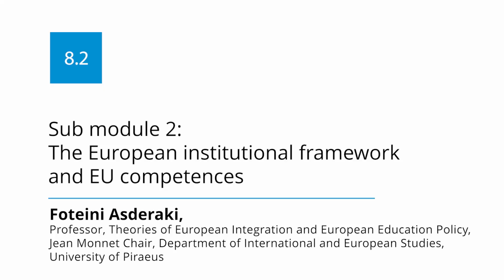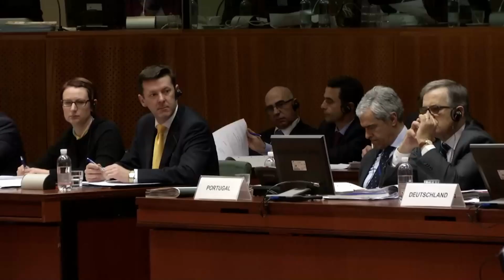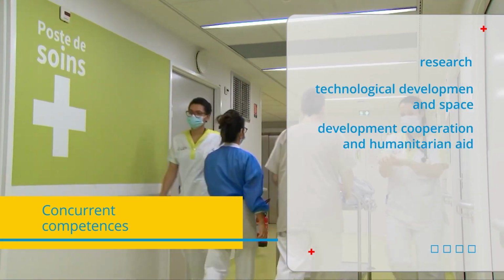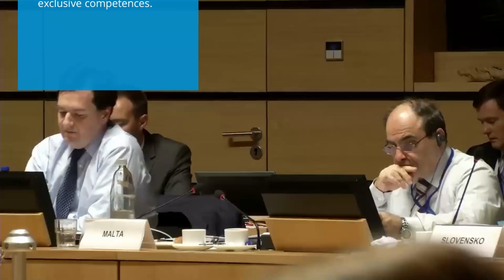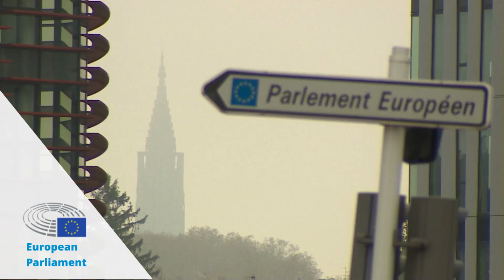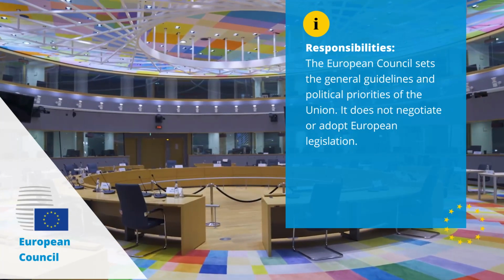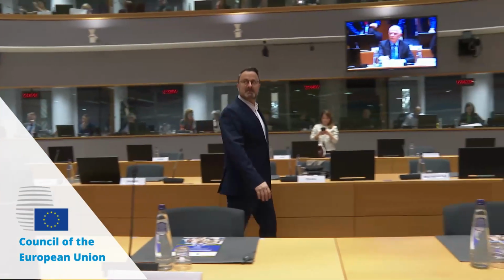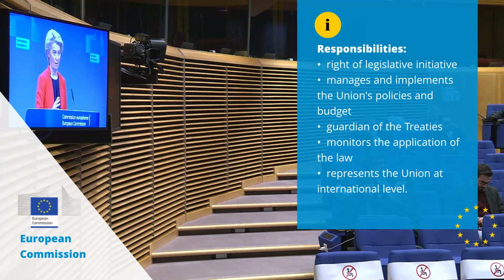Motivatet4E - Module 1 - 8.2 - The European Union institutional framework and EU competences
Under the Treaties the Member States delegate powers to the European institutions, this is called the principle of conferral competence. According to this principle, the Union acts only within the limits of the competences conferred on it by the Member States in the Treaties in order to achieve the objectives set out in the Treaties.

Find out more on the project website motivatet4e.eu and on the platform.motivatet4e.eu